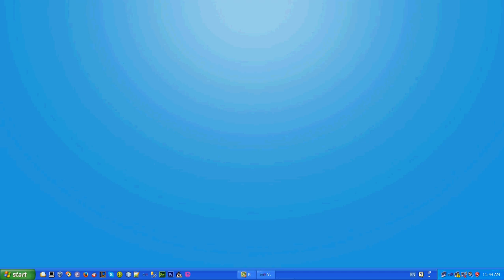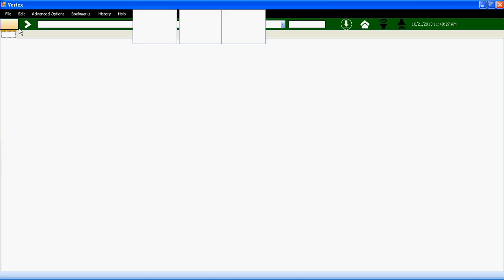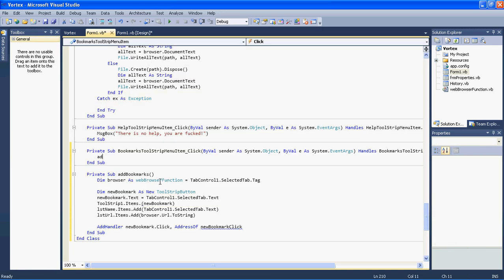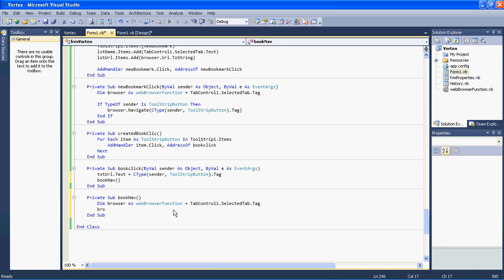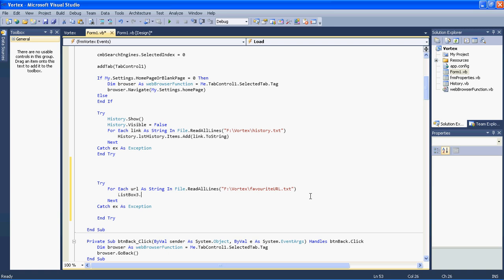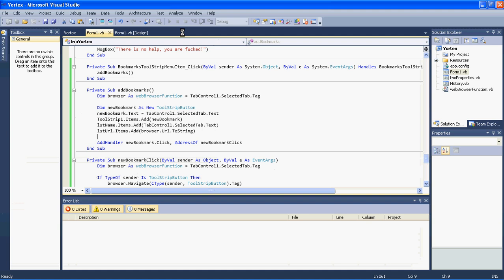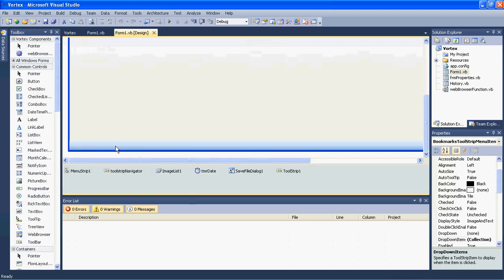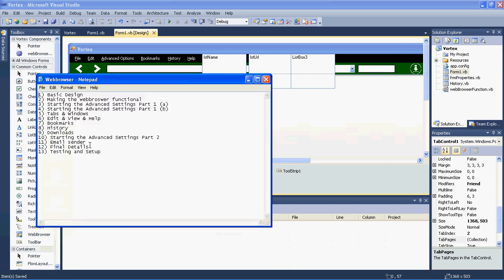How to make the most Advanced Web Browser in VB Net - Part 7